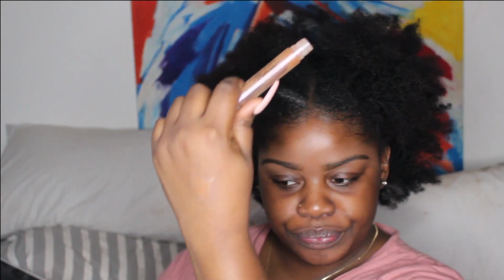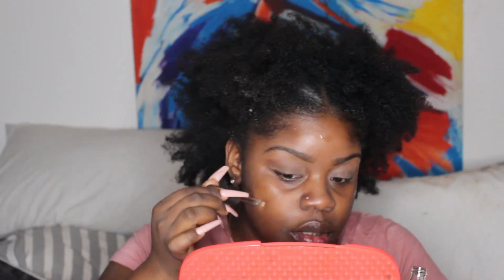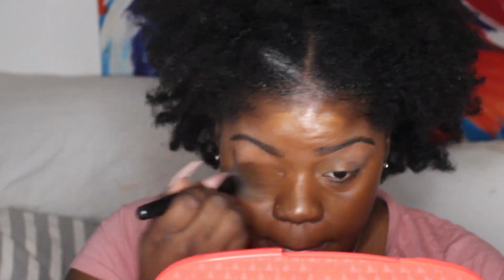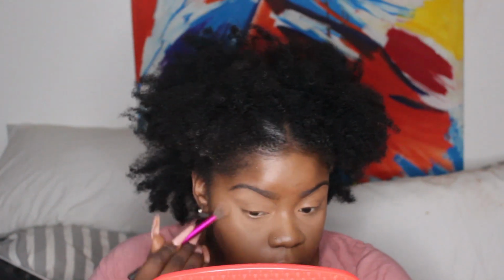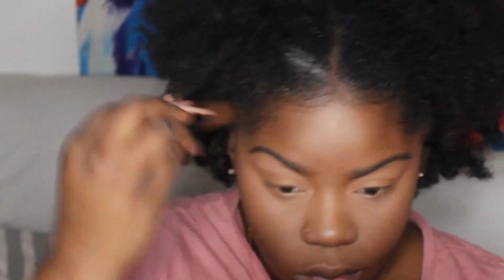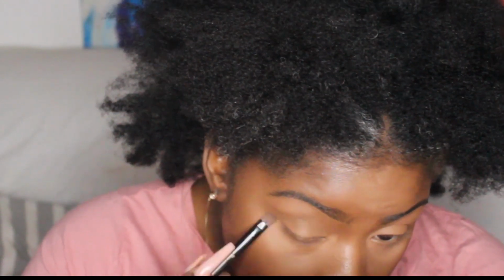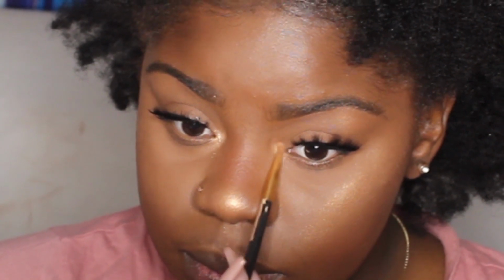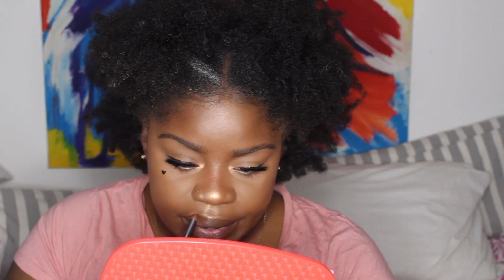My Beginner Friendly Makeup Routine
Hey, Guys and Welcome to my first ever youtube Video. It has taken me so long to FINALLY upload something for the world to see. This is my basic and most current makeup routine. I didn't want to make the video to long so if you would like something longer and more detailed comment and let me know.

ps. Im sorry about my dirty pillows makeup naps are real.

Products Mentioned:
Vaseline Lotion Coco Butter
Too Face Lip Injections
Urban Decay Eyeshadow Potion
Elf Blending Brush
Fenty Pro'Filter Primer
Mac Prep & Prime Drops
Cover FX Enhancer drops - Candelight
Fenty Foundation - 450
LA Pro Girl Concealer - Beautifully Bronzed
LA Pro Girl Concealer - Toffee
Fit Me Loose Powder - 35 Medium Deep/ Fonce
Fit Me Loose Powder - 40 Dark/ Profond
Black Radiance Pressed Powder - Ebony
Mac Highlighter - Cheeky Bronze
Mac Blush - Raisin
Ultimate Glow Kit - Warm Sand & Sunray
Mario Badescu - Rose Water
Essence Brow Gel - Browny Brows
Mac Lip Liner - Chestnut
Mac Versicolour Stain - Tattoo My Heart

Song:Lookin Ass by Young Money